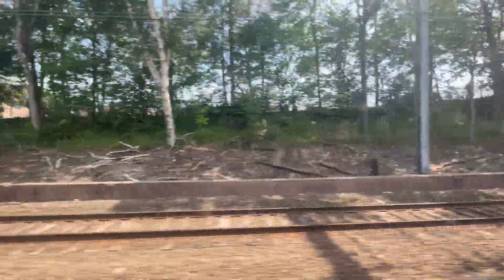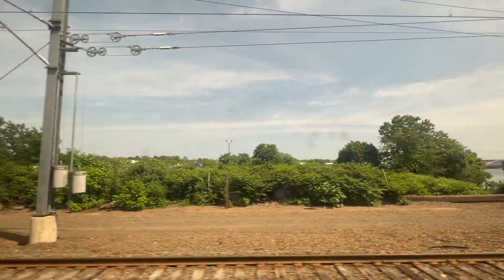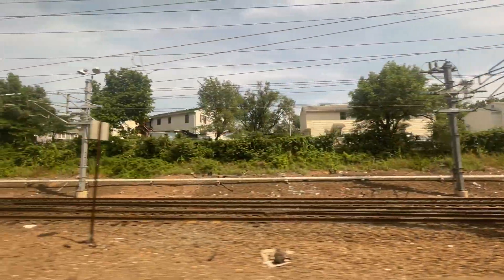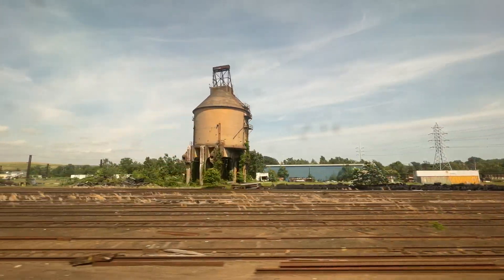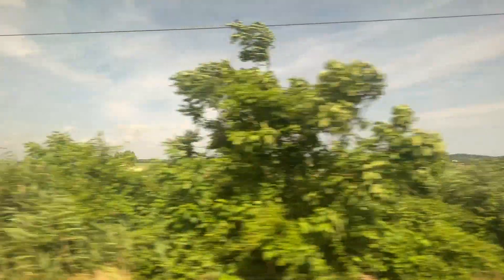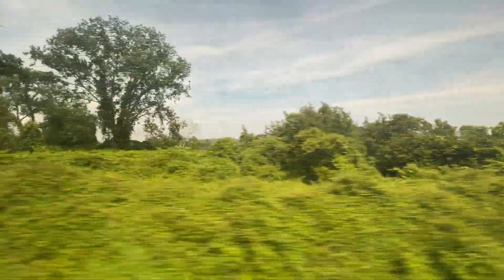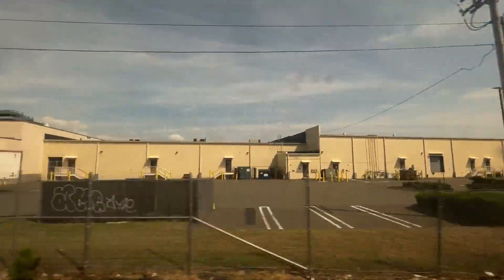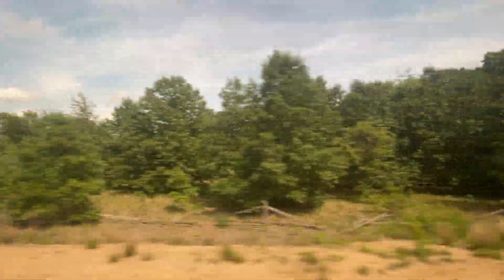Relaxing Amtrak Ride ASMR Style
A relaxing Amtrak ride aboard a shuttle toward Springfield, MA with ASMR narration.  Our portion of the trip covers New Haven to Wallingford, CT only. We pass many crossings in North Haven and Wallingford that I frequented as a teenager.

I've included a mini slide show of those area hotspots starting at 11:48 if you want to skip the video.